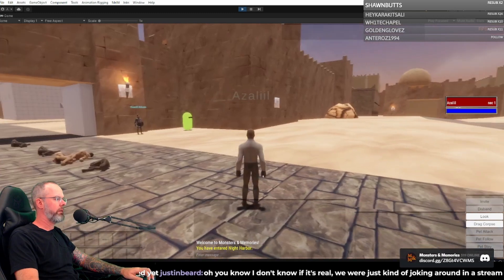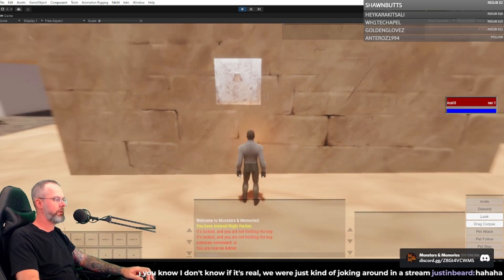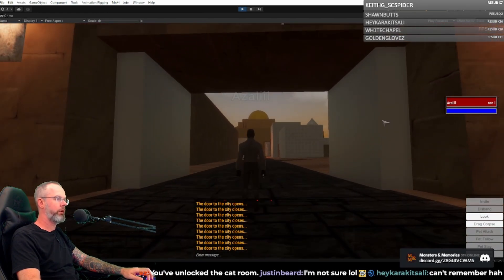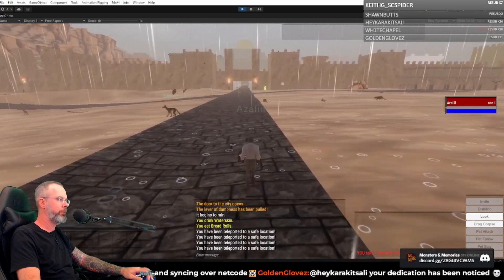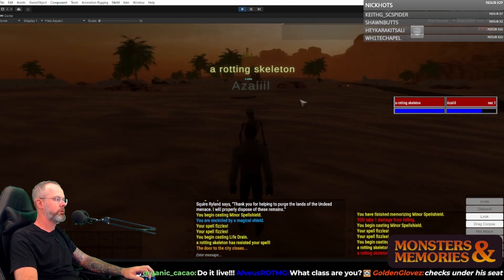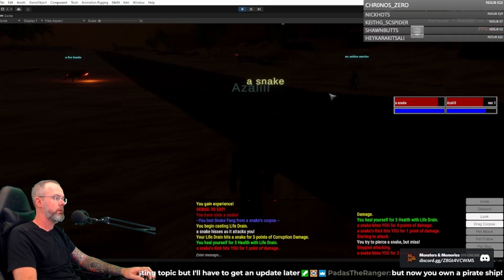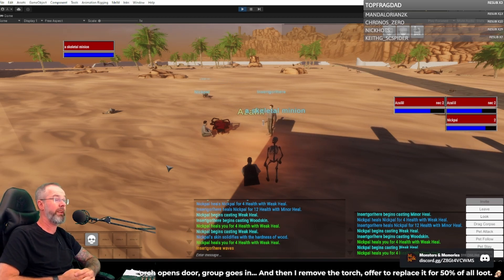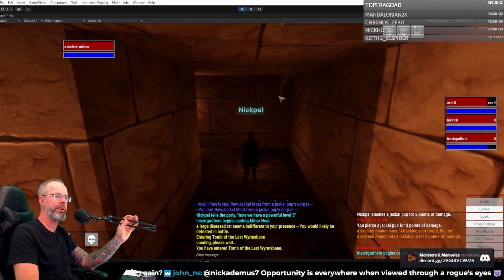Levers, doors, elevators, and placeable torches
Monsters & Memories   Indie MMORPG Dev Streams